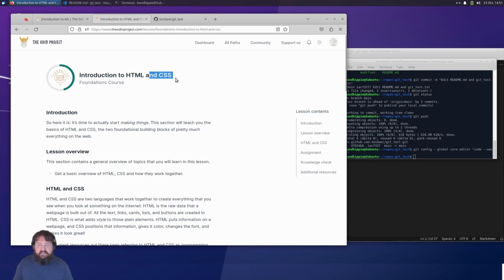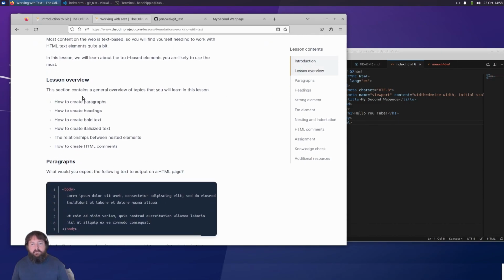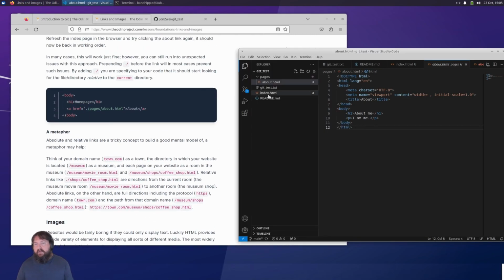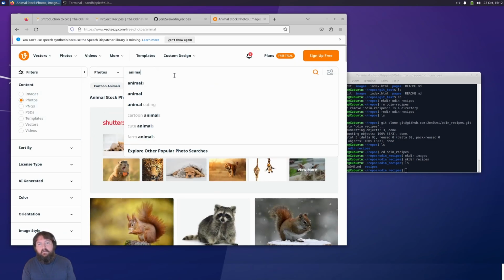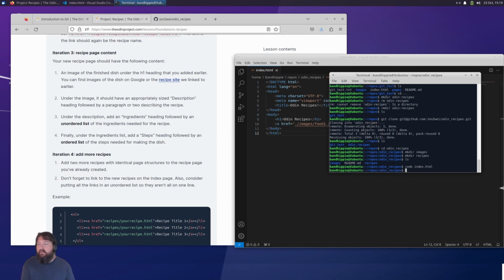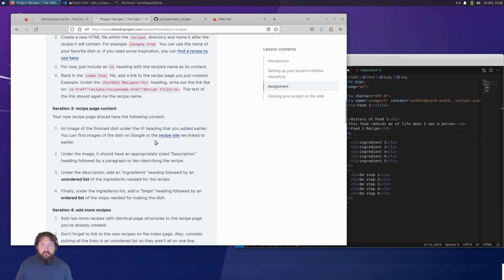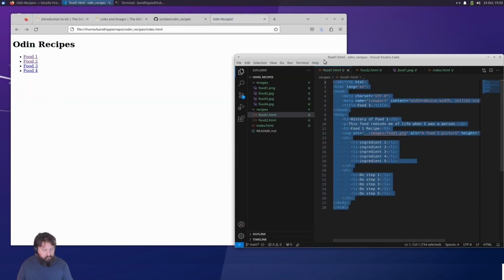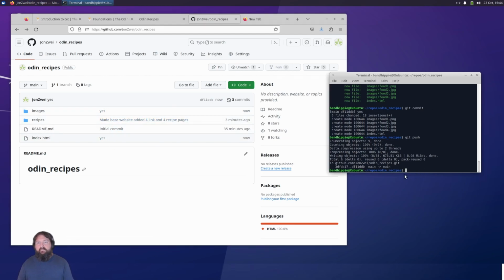Going through the Odin Project HTML section.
Here we learn the basics of HTML.

Here is the background music I put in the video